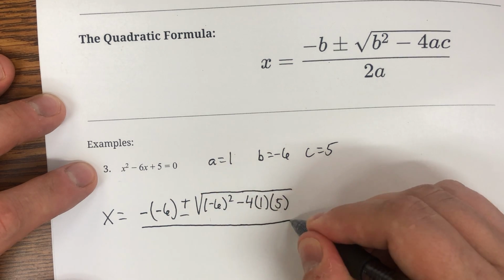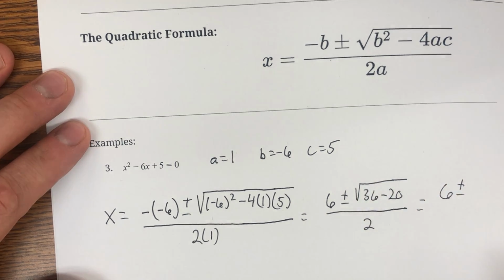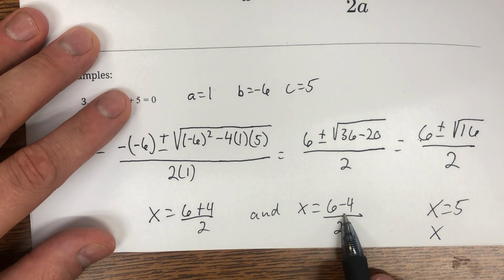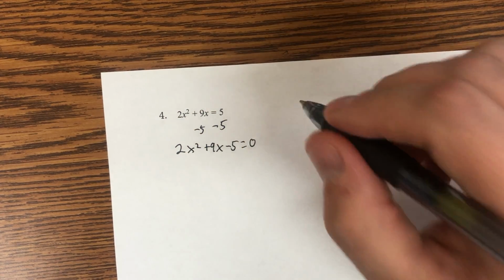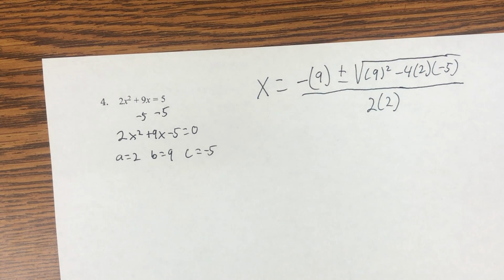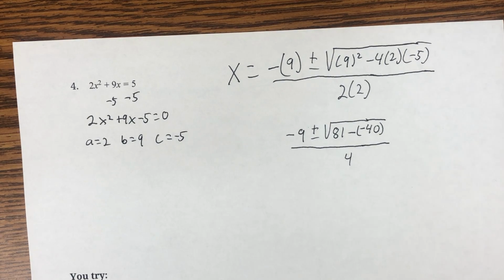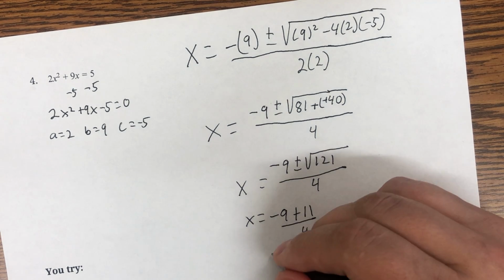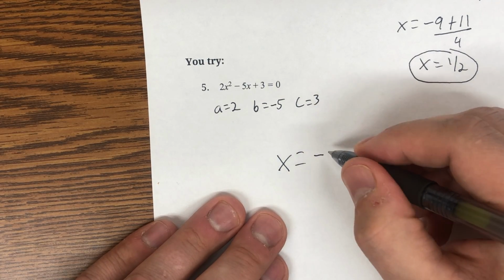Quadratic Formula Day 1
For use with Big Ideas 9.5 Assignment